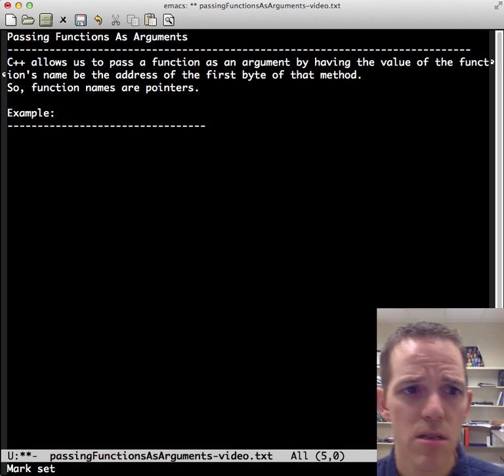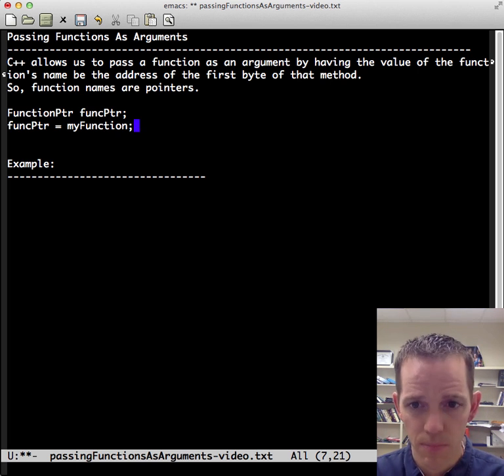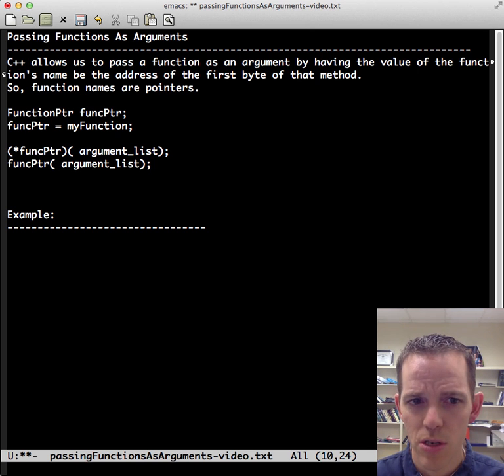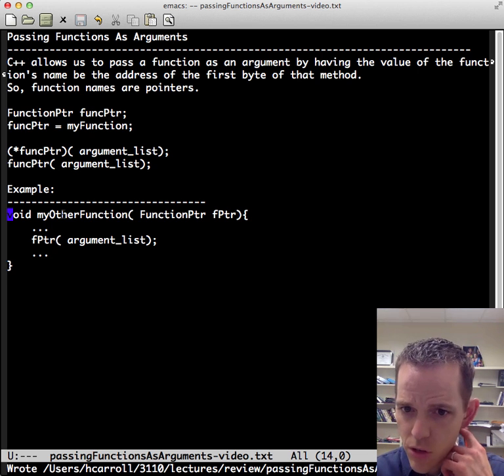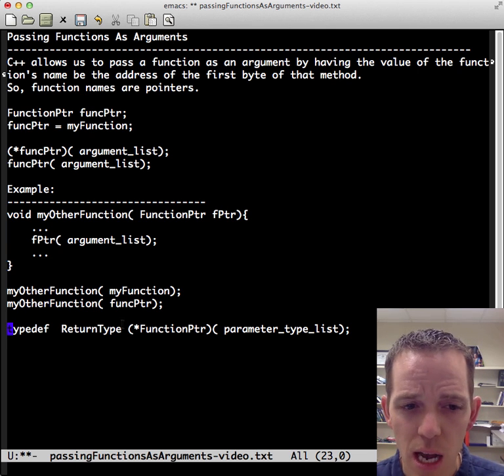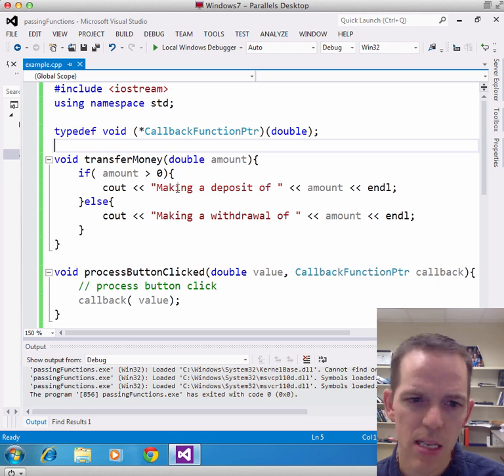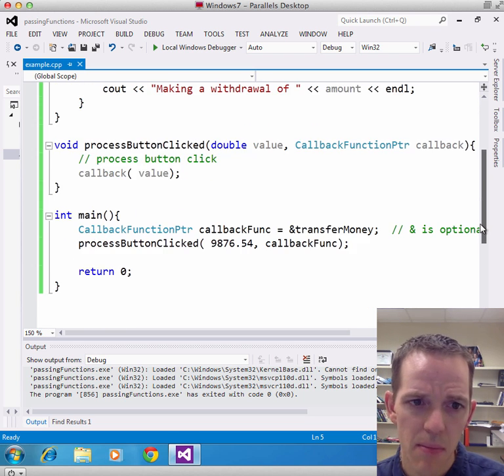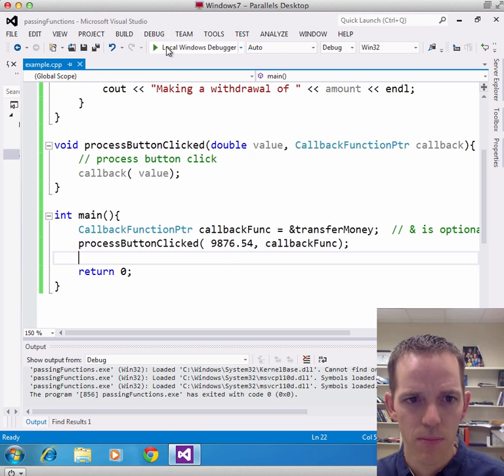Passing A Function as an Argument